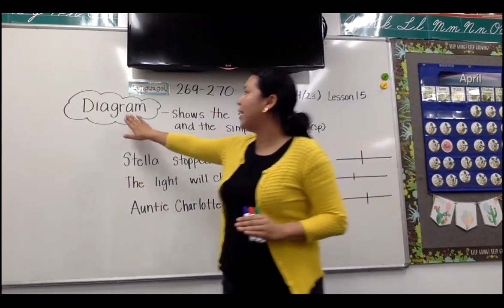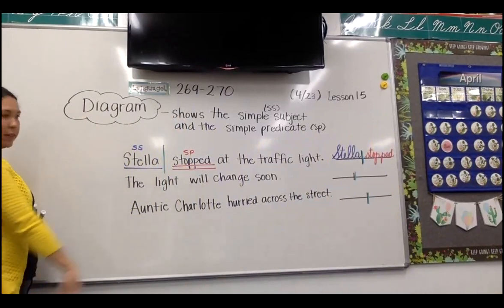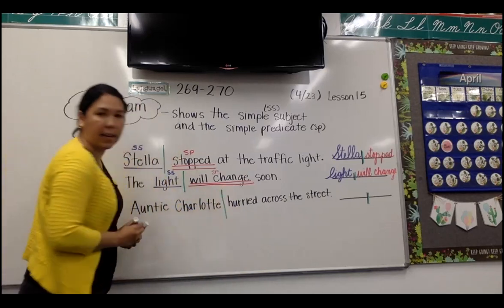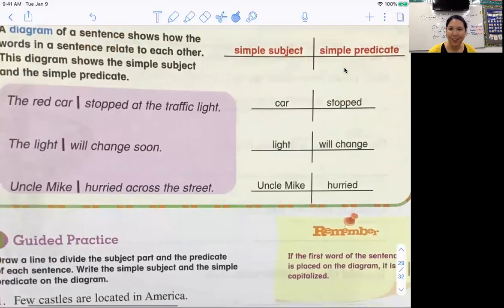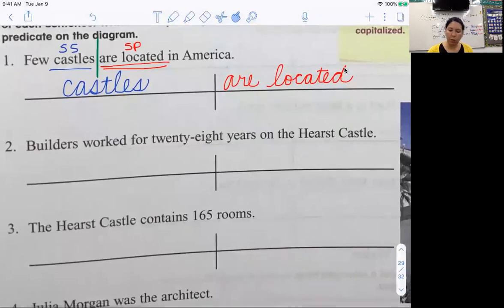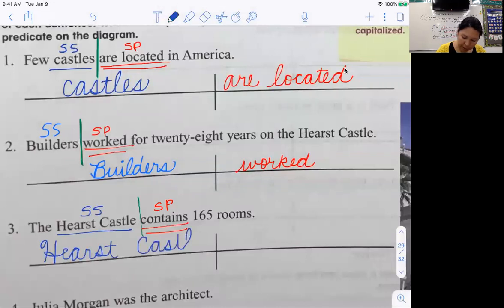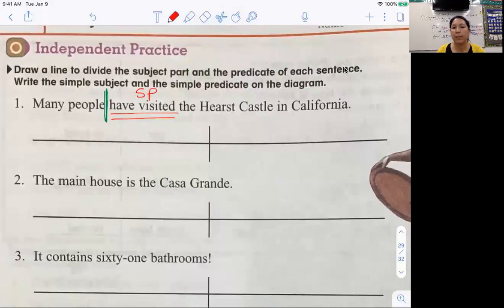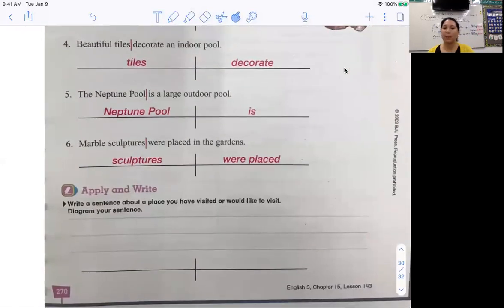3rd Grade Thursday 4/23 Language Lesson 15